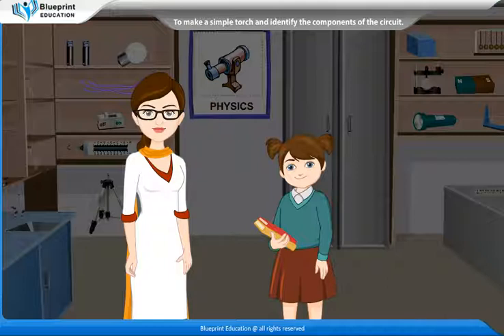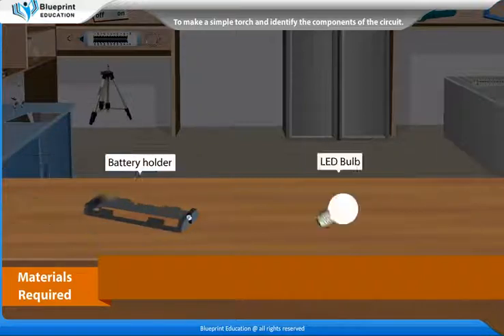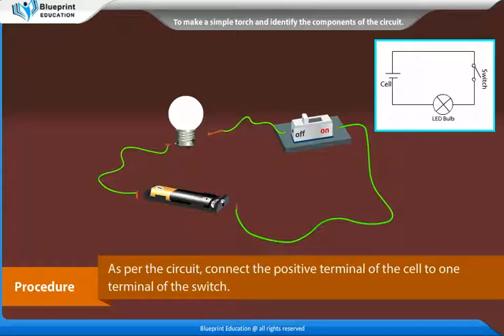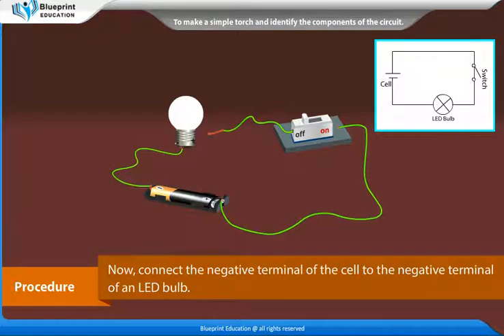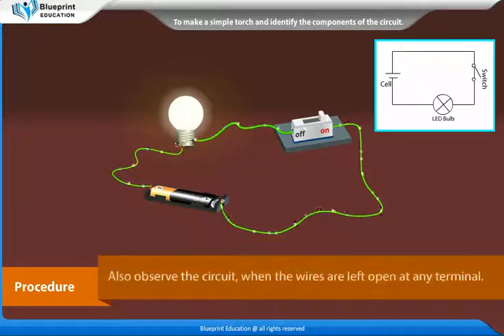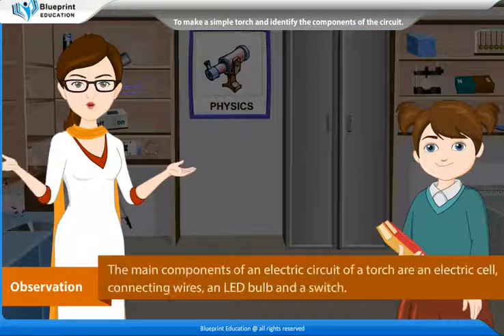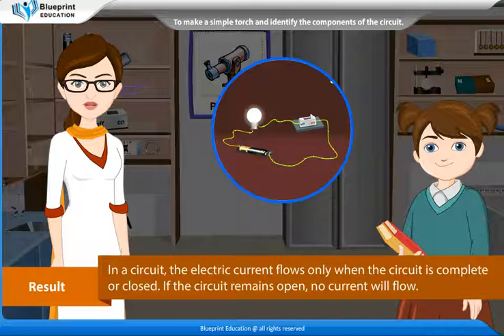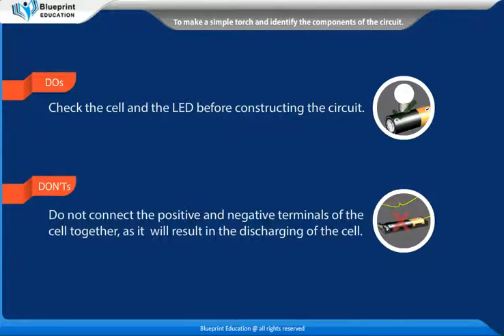To make a simple torch and identify the components of the circuit | Science Experiments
To make a simple torch and identify the components of the circuit.

4. To observe the growth of mould on a slice of bread by studying the saprophytic mode of nutrition

More Experiment Links for Class 8
6. To (i) show that frictional force depends on the nature of the two surfaces in contact, (ii) Compare sliding friction and rolling friction

Science Lab Manual Class 6 @BlueprintDigitalnr